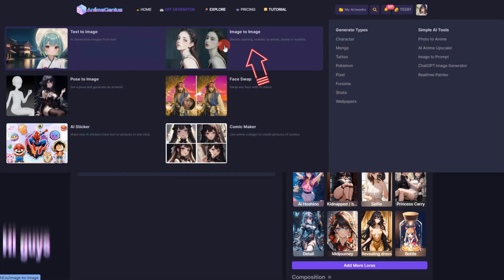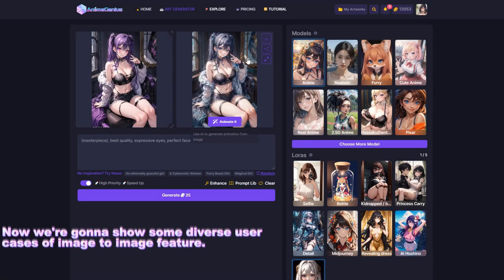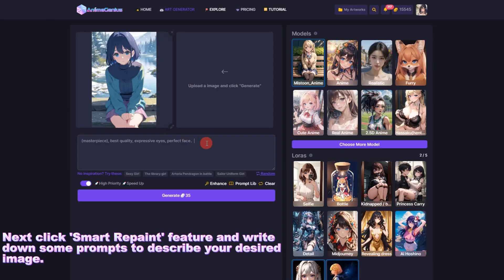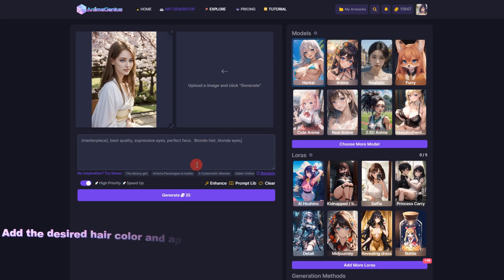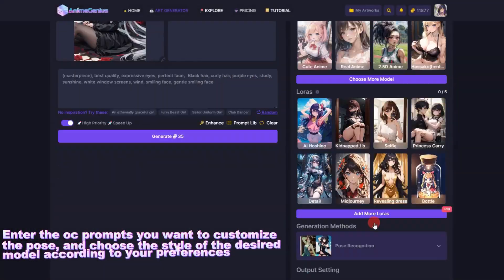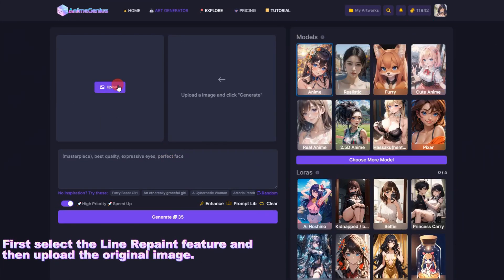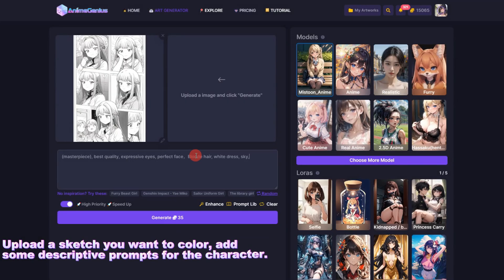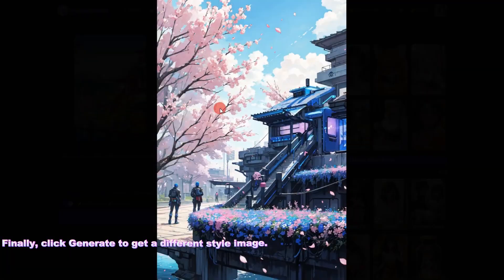What? You Can Even Use Image-to-Image AI for THIS!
Welcome to AnimeGenius AI's in-depth tutorial! In this video, we explore six common and exciting uses of image-to-image AI technology. Whether you're a beginner or an advanced user, you'll learn how to harness the power of AI to transform your images in innovative ways. From converting sketches into vibrant anime art to enhancing your photos with stunning visual effects, this tutorial covers it all. Join us on this journey to unlock the full potential of image-to-image AI and take your creativity to the next level.

Chapters:
00:00 Introduce
00:37 Case1: Modify image
01:07 Case2: Convert photo to anime
01:33 Case3: Pose recognition
02:02 Case4: Image repaint
02:30 Case5: Coloring sketch
02:45 Case6: Scene repaint
03:08 No use image-to-image AI like this